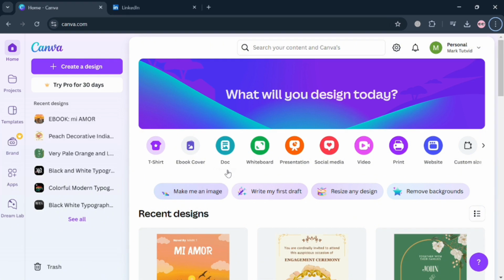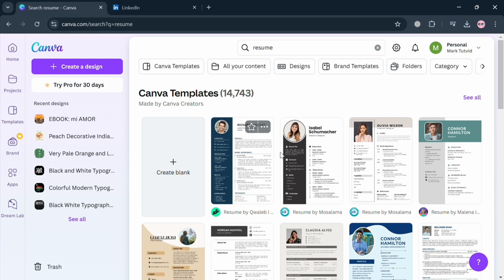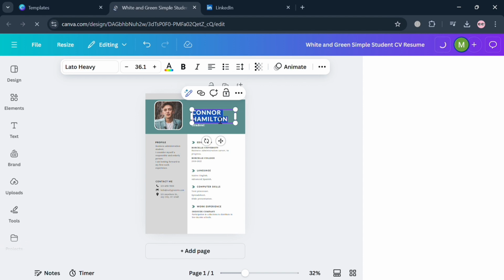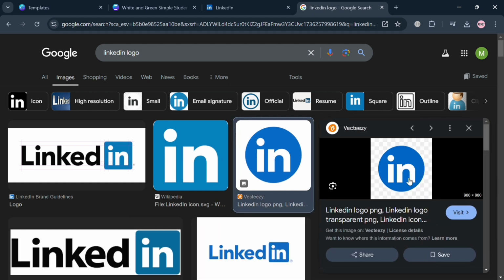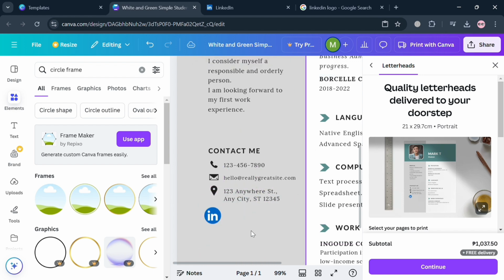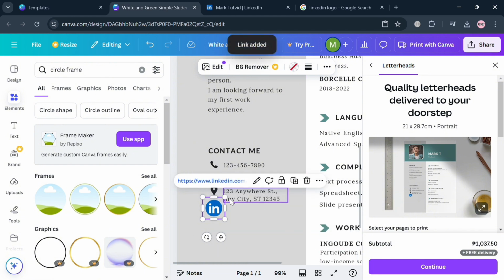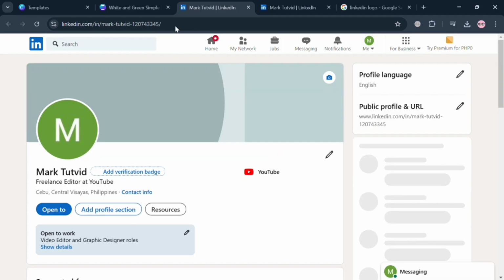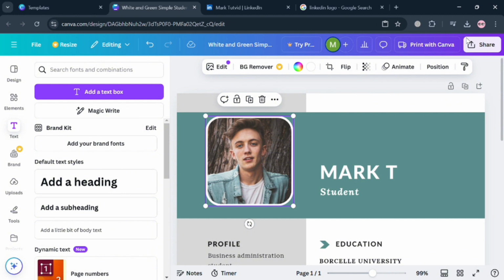How to Add Linkedin Logo in Canva Resume (2026) Quick and Easy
In this tutorial we have shown how to add linkedin logo in resume in word / how to add linkedin icon in google docs / add linkedin symbol in word